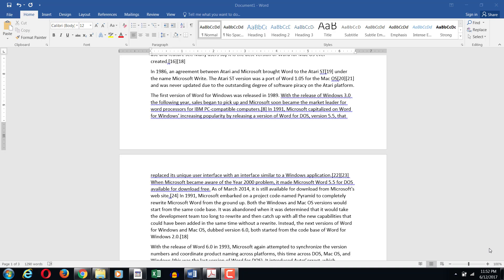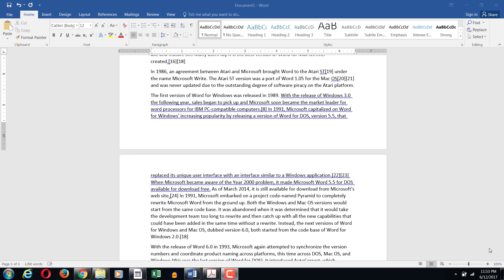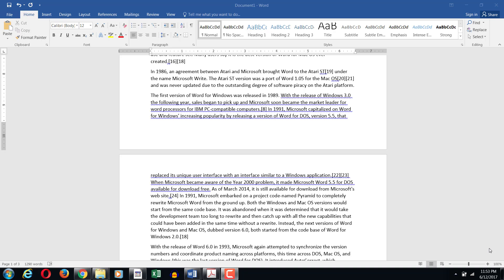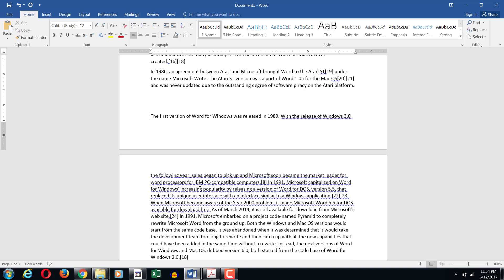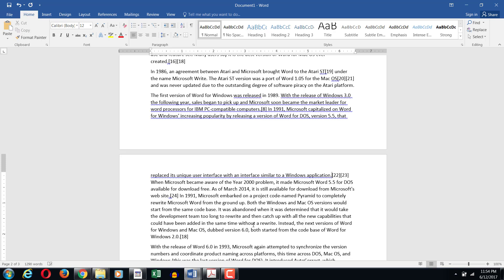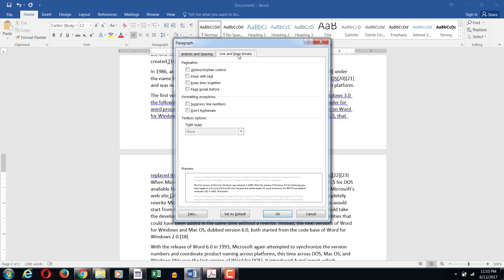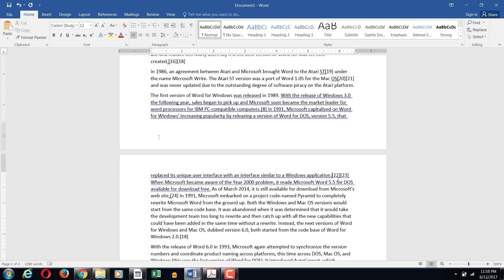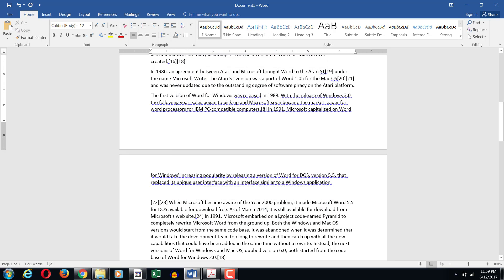MS Word || Widow and Orphan Paragraphs